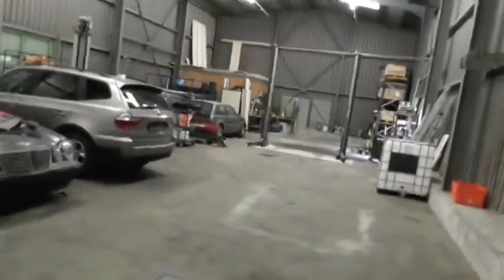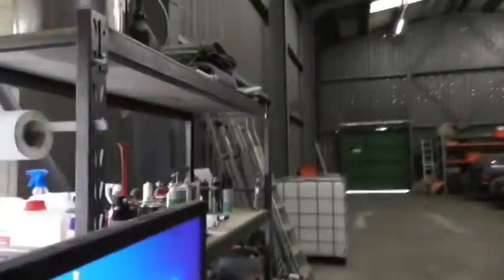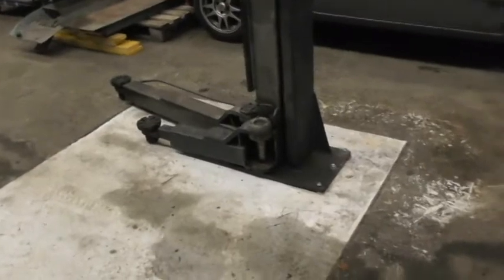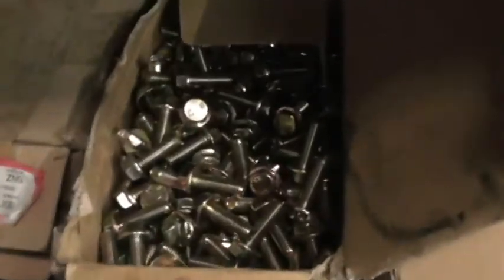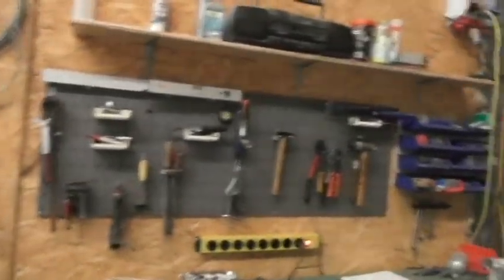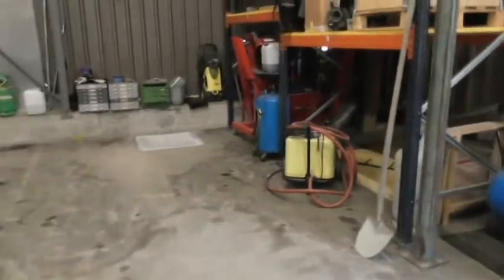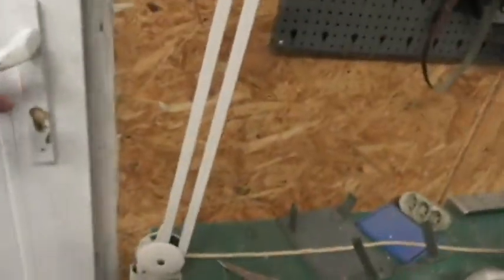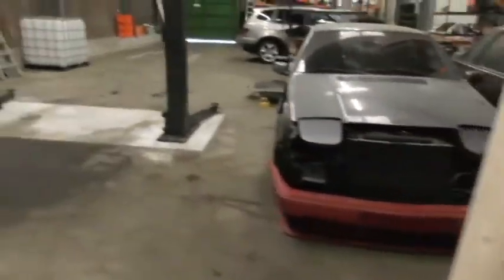Welcome Back and new workshop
After i had to move my workshop, i'm finally back to you.